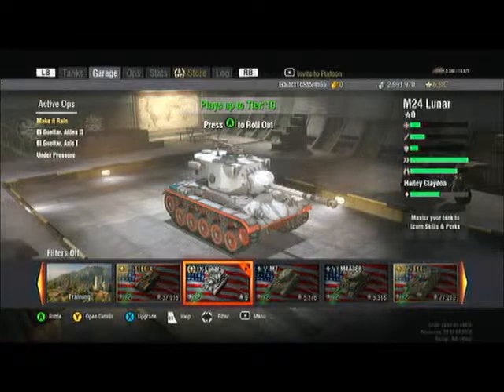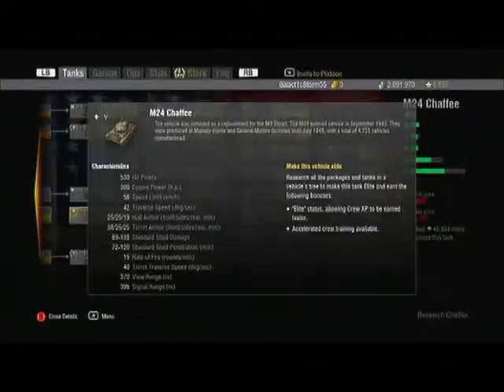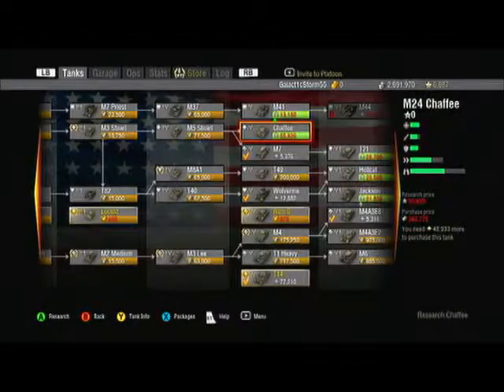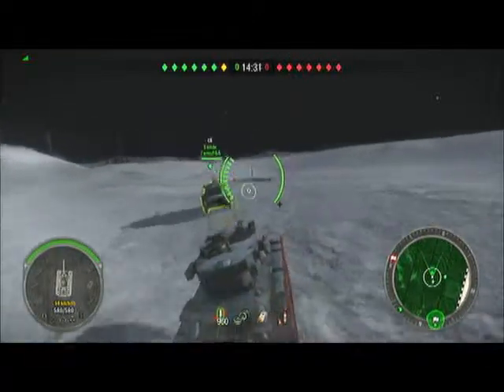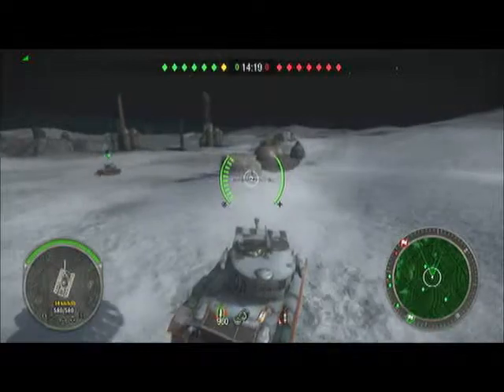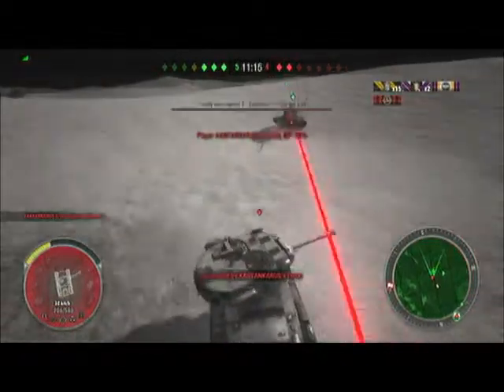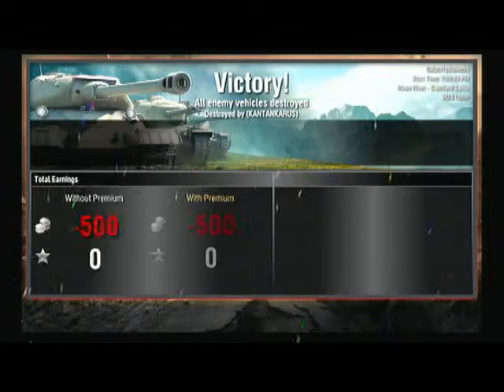World of Tanks: Xbox 360 Edition- Lunar Mode Gameplay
Sick, Stressed, but was cool enough to give you this Lunar gameplay we had on April 4th to the 5th. They gave us the TOG last year, so we got this instead! Facebook page down below!